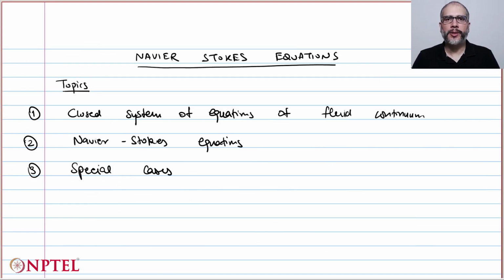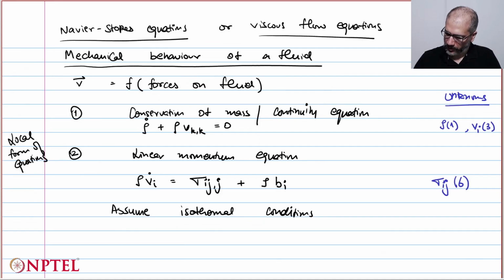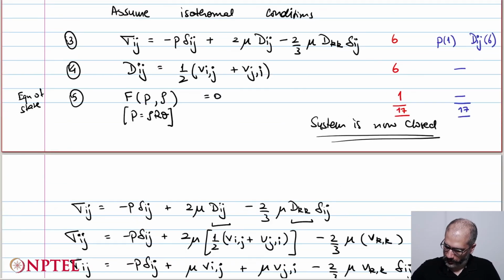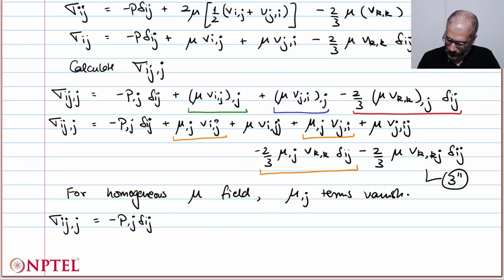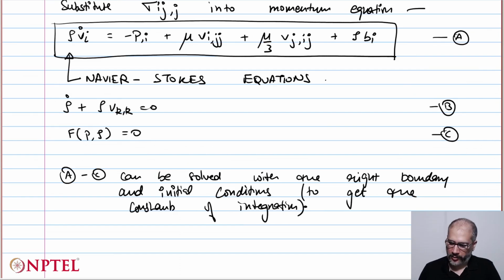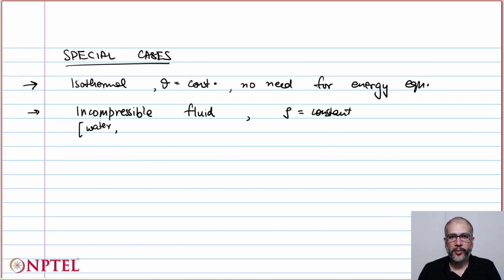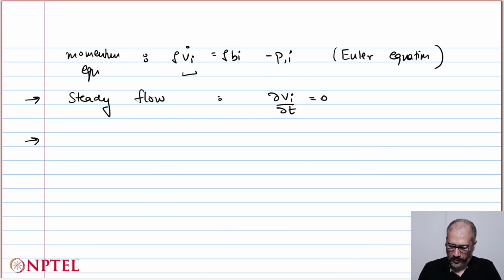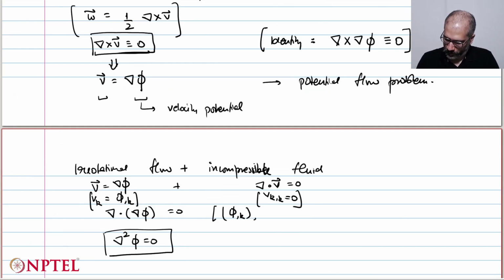58. Navier-Stokes Equation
Closed system of equatins for fluids; Navier-Stokes equations; Special cases (incompressibility, steady flow, irrotational flow)